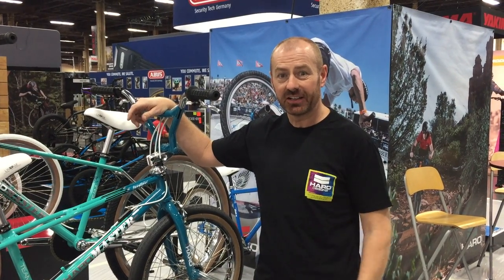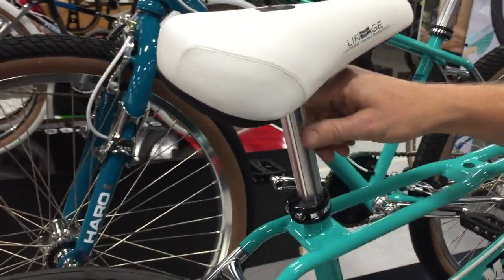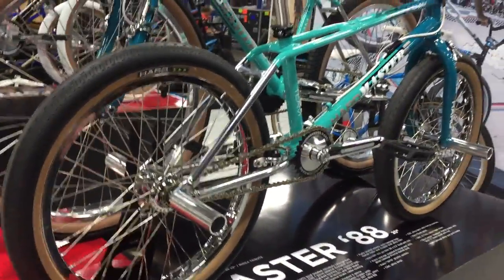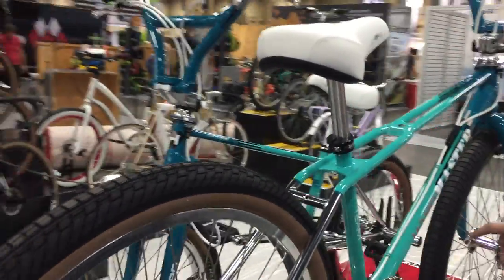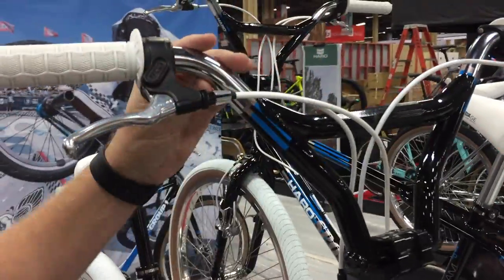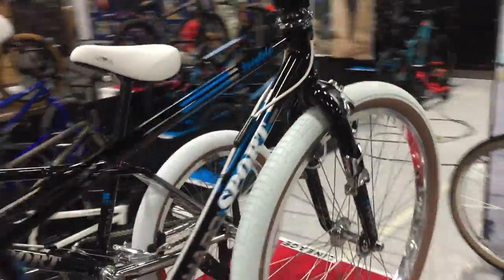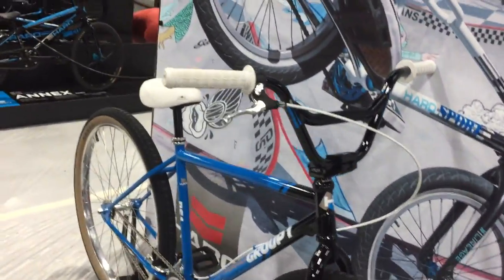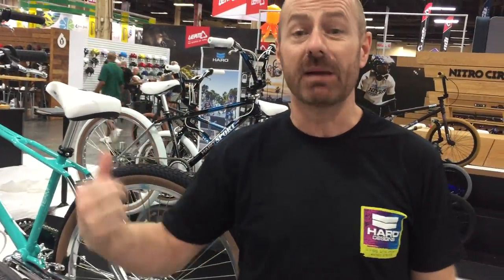Interbike 2018 Haro Lineage Complete Line Release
Feast your eyes on these!

With the influence of the 1988 line of bikes, BMX Brand Manager John Buultjens introduces the 2018 Haro Lineage complete bike line.

2018 Haro Team Master 20" and 26"

2018 Haro Team Sport 20" and 26" (2:18)

2018 Haro Group 1 "Pistol" Pete Loncarevich signature model 29" (4:19)

We're taking orders now and the expected arrival date is March 2018